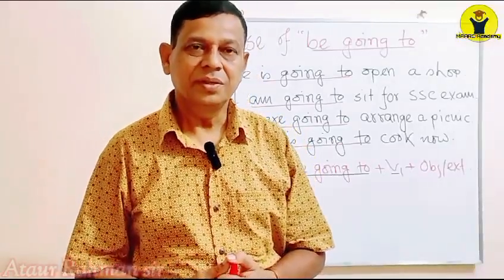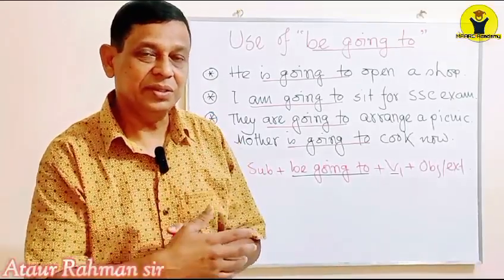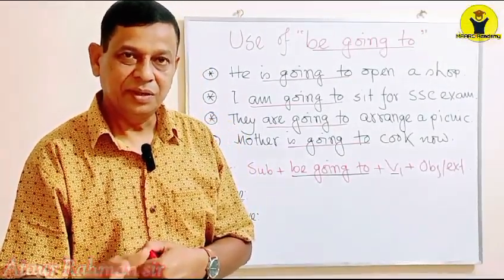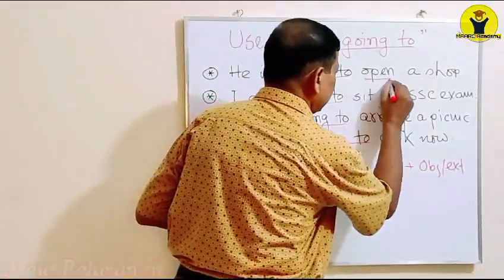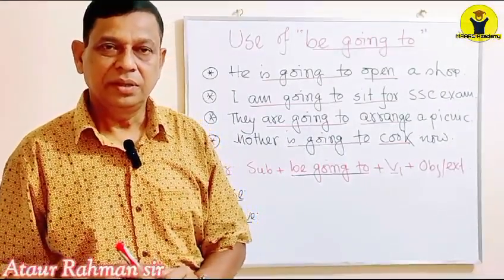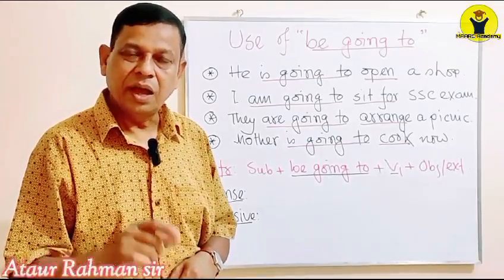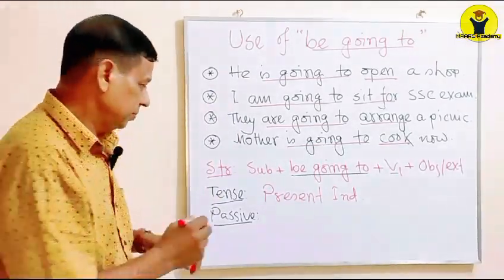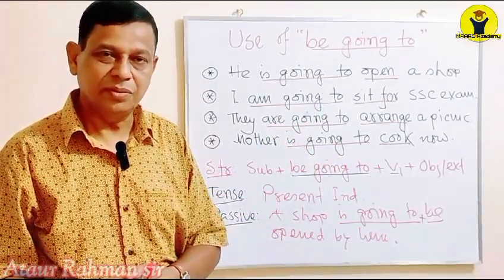Grammar: Another modal auxiliary